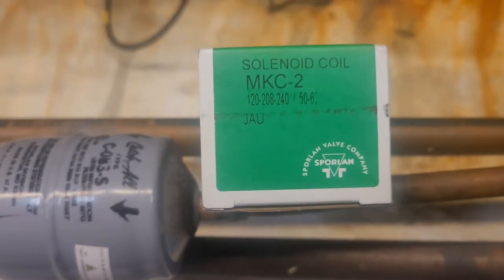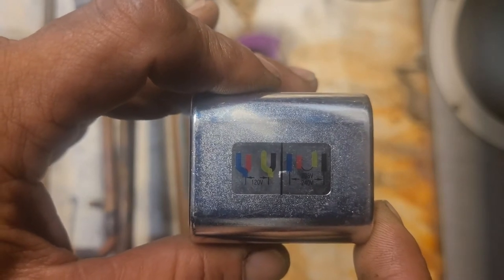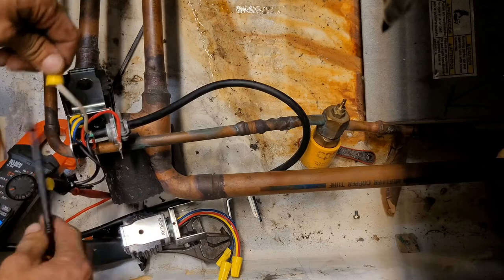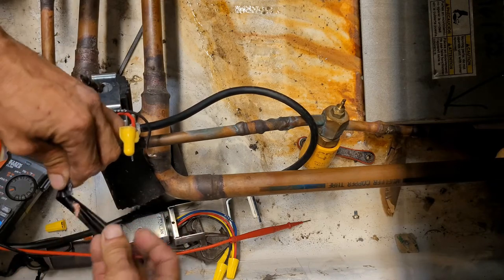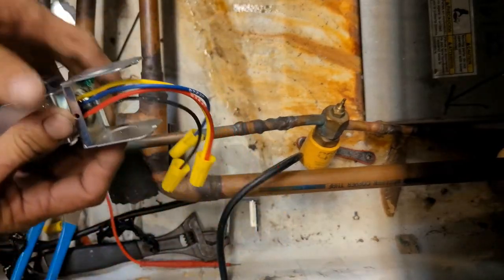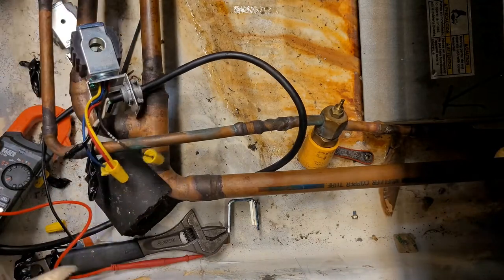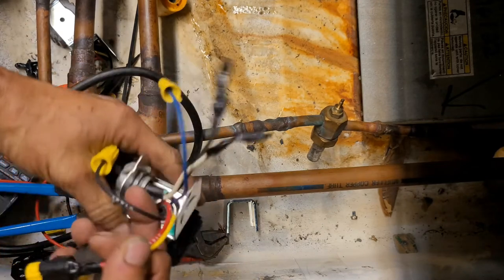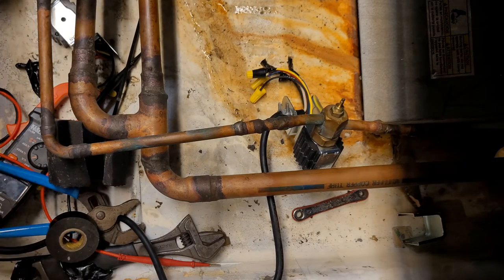Sporlan MKC-2 Dual Voltage Solenoid Coil Wiring Installation and Mounting while HOT.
YT031 PRODUCE LLSV REPLACED ENERGIZED 061622